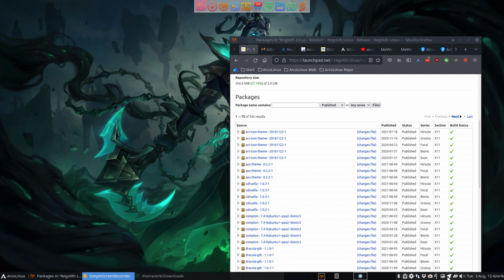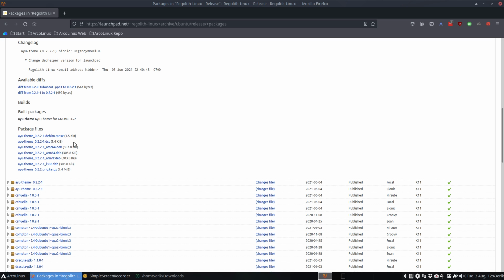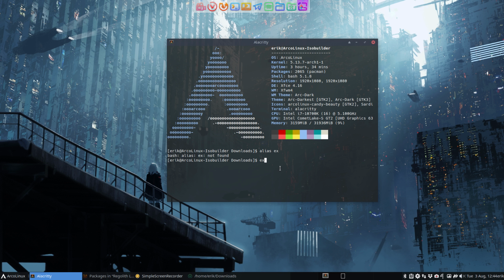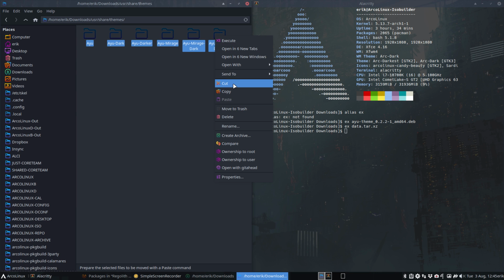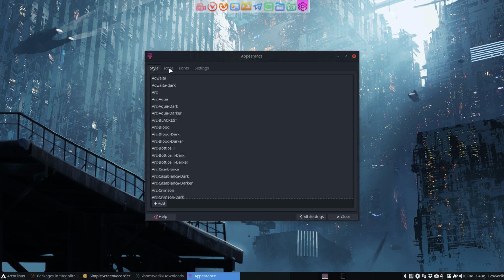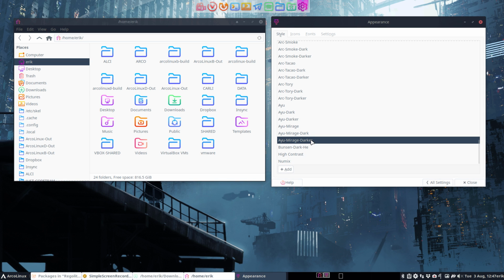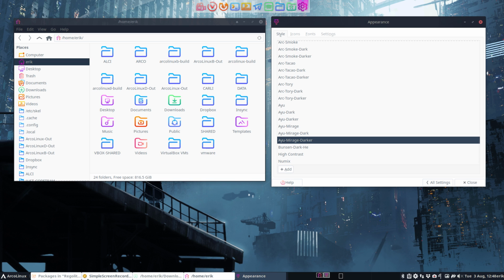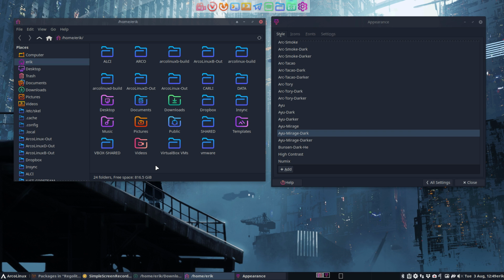ArcoLinux : 2135 Getting a theme from a DEB file found online